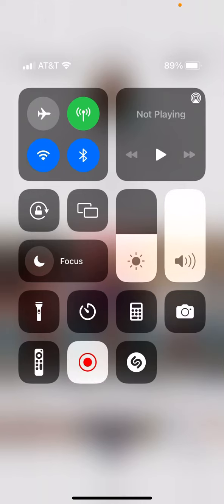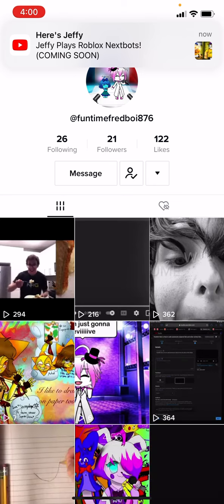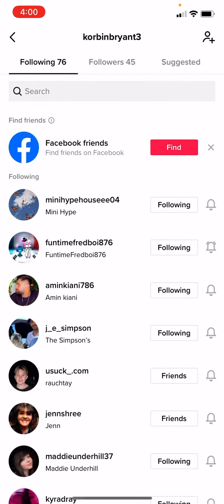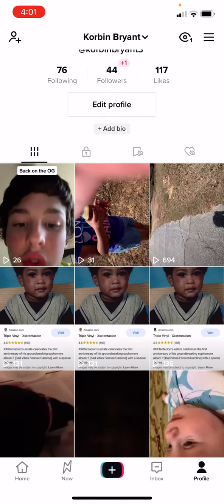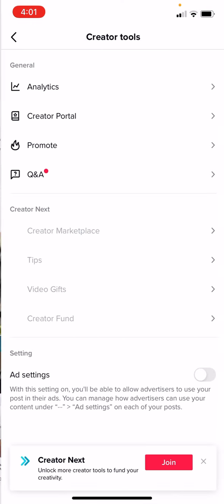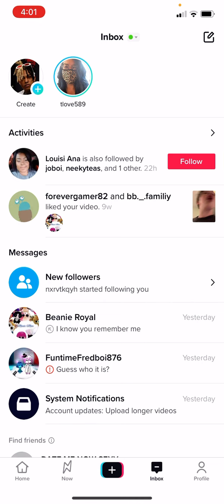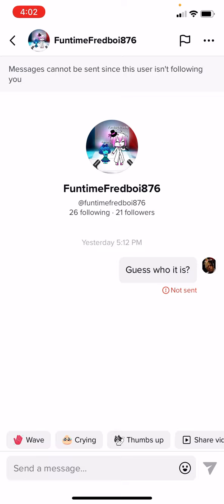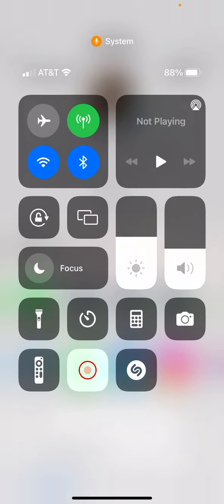I got my OG account back on TikTok